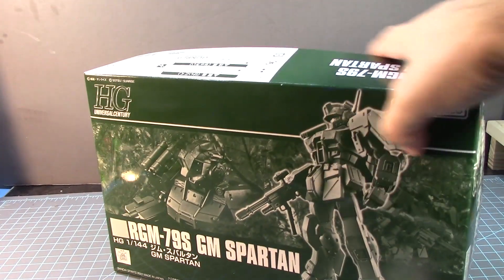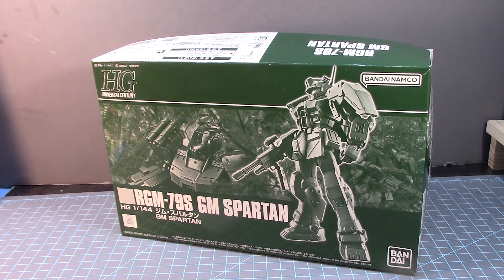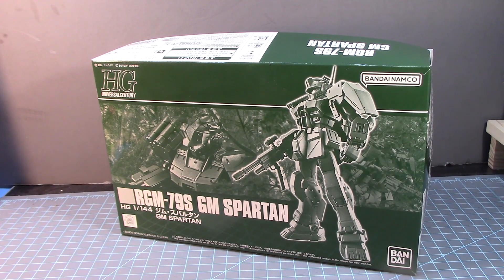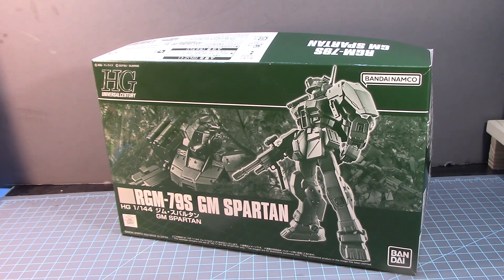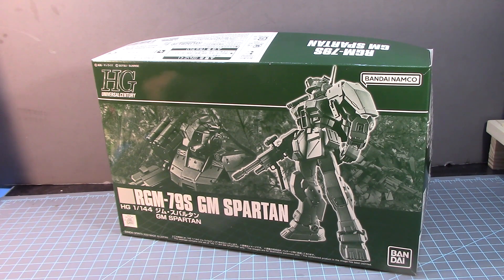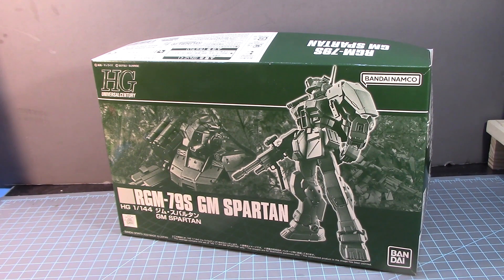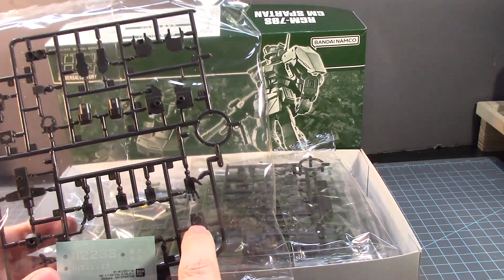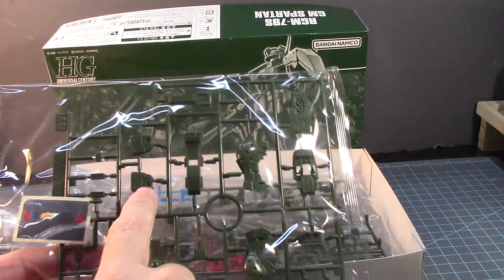*GundamCustoms* 1/144 HG GM Spartan - Part 1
So today I am in the mood to make this kool kit. The 1/144 HG GM Spartan from the Fukuchi Mobile Suit Station. I don't know if this is from a manga or MSV which it is one but I really like the overall design they went with the GM. Its not the original GM but the GM command that was converted to the GM Sniper 2 which you can get anywhere. I picked this up a P-bandai for a good price and I am now going to work on it with some green paints that I have. I will test out some of the green colors to see what would be a good fit for it.